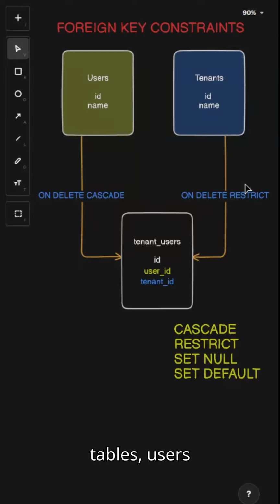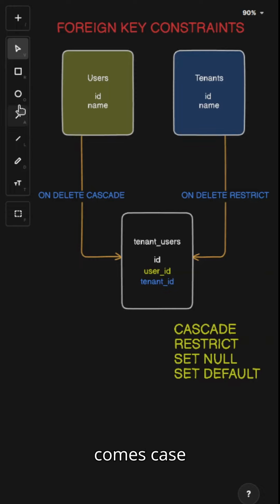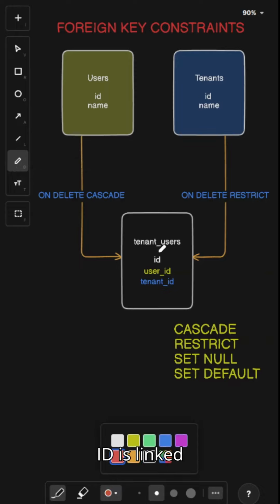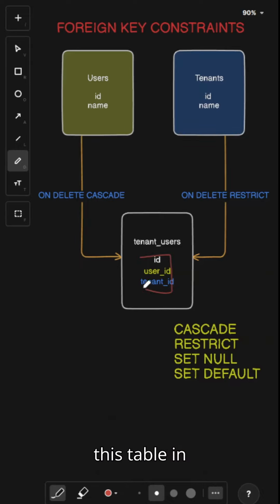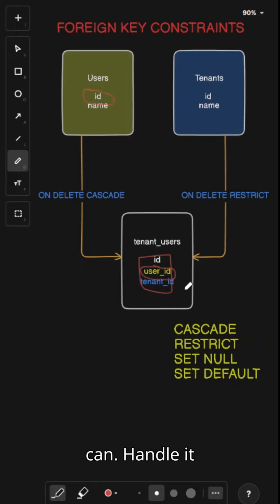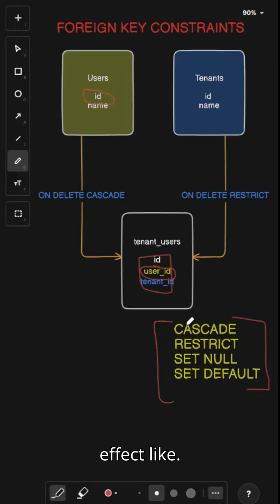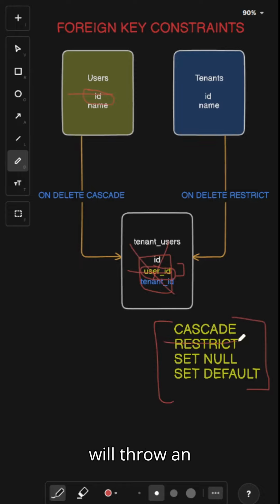Understanding Foreign Key Constraints in SQL: Cascade, Restrict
In this video, we dive deep into SQL foreign key constraints and how they help maintain data integrity across tables. Learn about the cascade, restrict, set null, and set default constraints and see examples of how they work. Perfect for database enthusiasts and developers looking to strengthen their SQL skills!